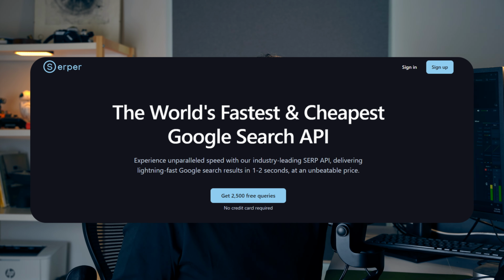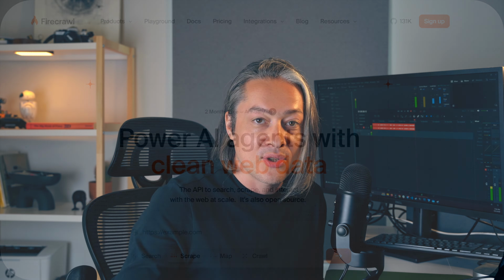Supercharge Your Hermes Agent: 7 Must-Have Fixes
Installing Hermes takes five minutes. But running it vanilla? It’ll break your workflow in ways you won't see coming.

After hitting every single wall while building a SaaS and a YouTube channel—from vanished memory to models fighting each other—I realized the default setup has a fatal flaw: it's dangerously supportive. It tells you what you want to hear while you burn months building things nobody wants.

This isn’t a standard tutorial. This is the exact playbook of 7 brutal fixes I wish someone handed me on day one. Pick one, fix it today, and actually ship.

Timestamps

0:00 Intro.

0:30 Make Hermes your Startup coach.

1:06 'Agreeable' model trap

1:50 Stop letting Hermes guess your competitor research.

02:57 The tiny character limit making your AI an amnesiac.

4:20 Why a reasoning model makes you sound like a literal robot.

5:45 The silent GitHub mistake ruining your workspace right now.

6:25 The 5-minute upgrade that turns a chatbot into a true co-pilot.

6:55 How I forced Hermes to memorize my entire business library.

8:04 Do this ONE thing today if you actually want to ship.